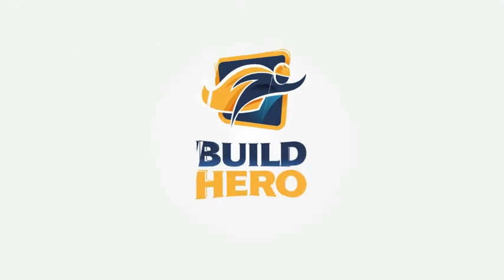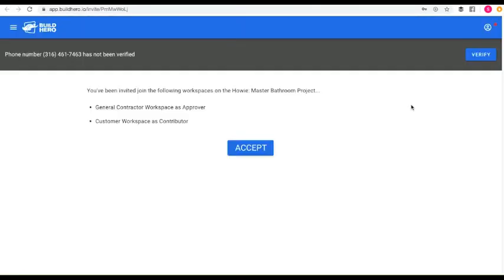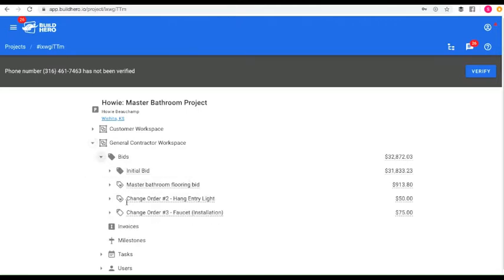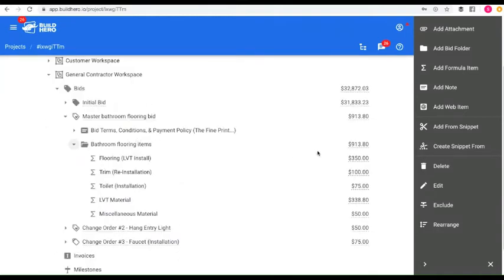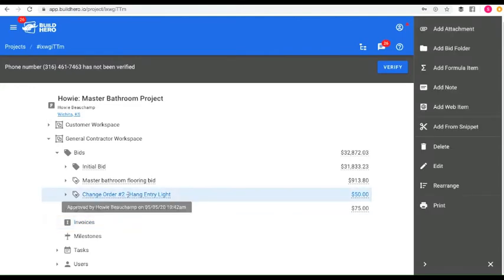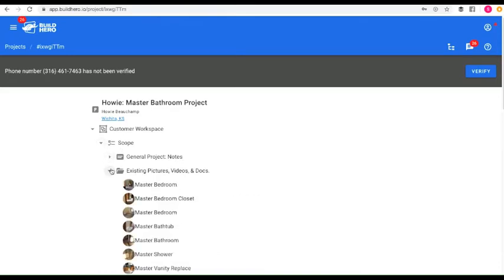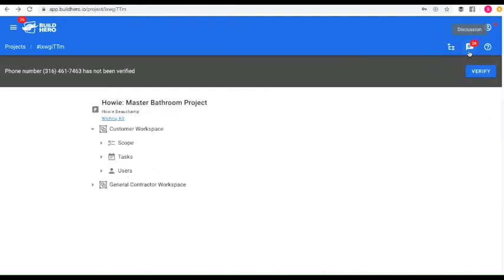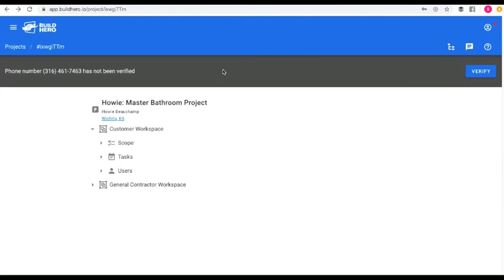Build Hero - Home Owner Project Owner Overview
In this video, you will get an overview of how to use Build Hero more efficiently with your contractor to make easier construction projects happen.